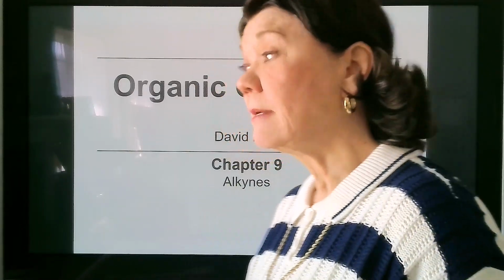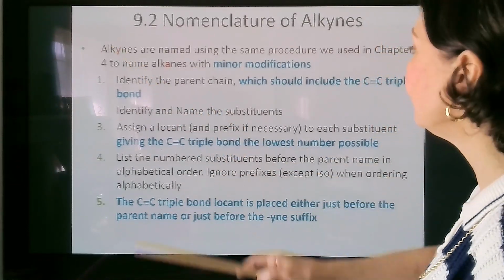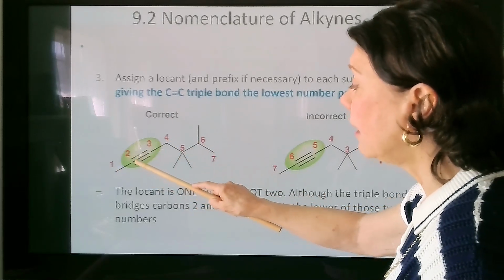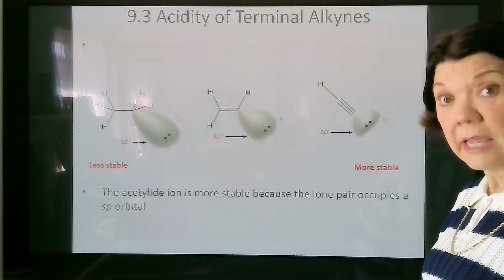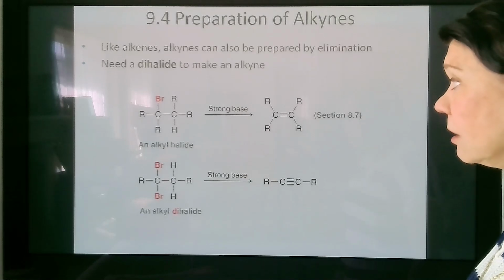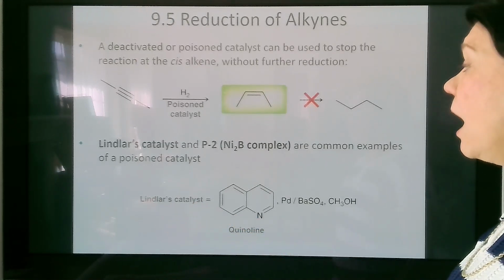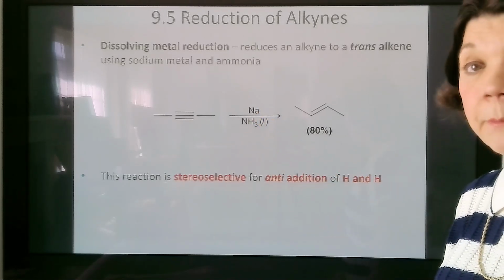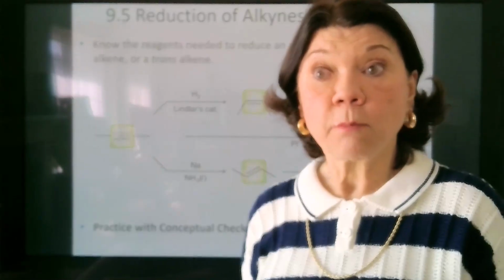Chapter 9 Alkynes Lecture 1 ©℗2024 Dr Donna J Nelson